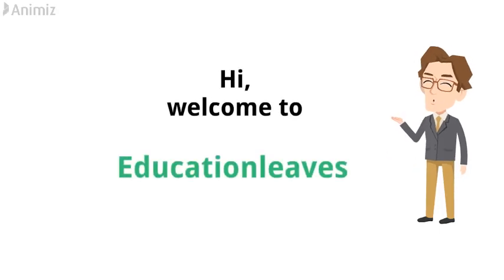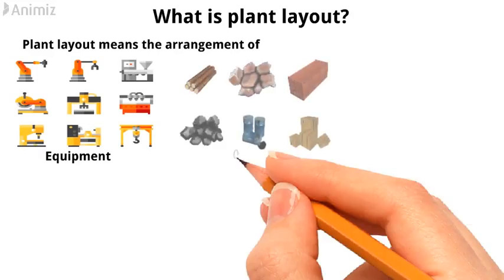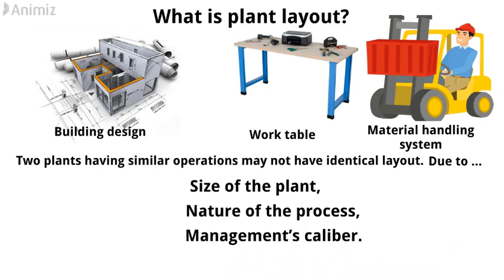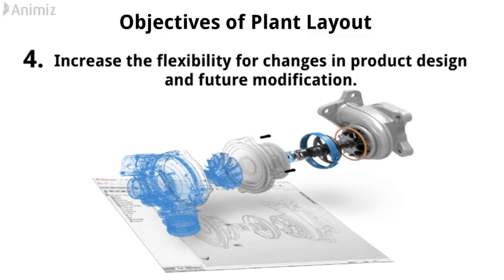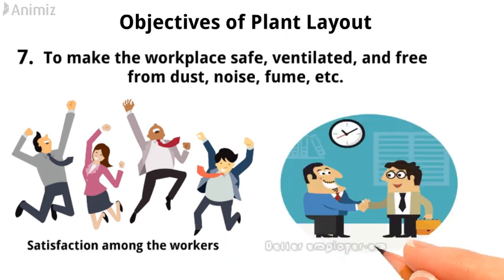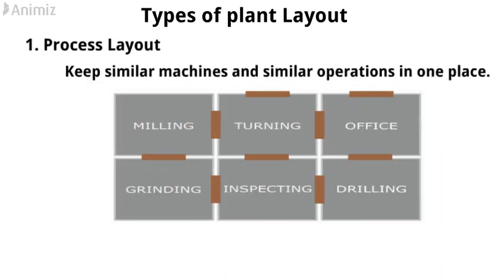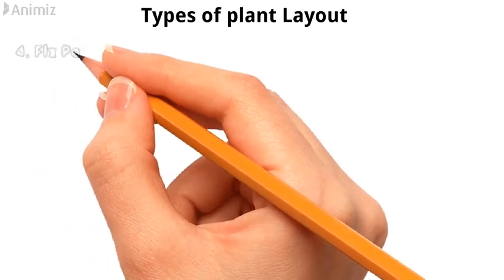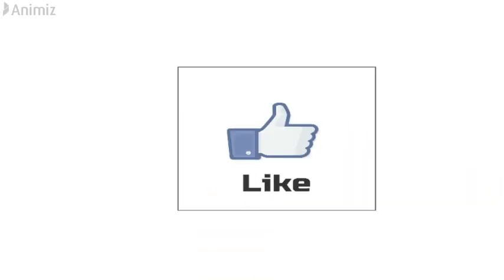Plant Layout, Objectives of Plant Layout, Types of Plant Layout [Animated video]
In this animated video, I have explained the Plant Layout in a simple way.
Topics I have covered in this video are,
1. What is Plant layout,
2. Objectives of plant layout,
3. Types of plant layout,
4. Process layout,
5. Production layout,
6. Combination layout, and
7. Fixed position layout.